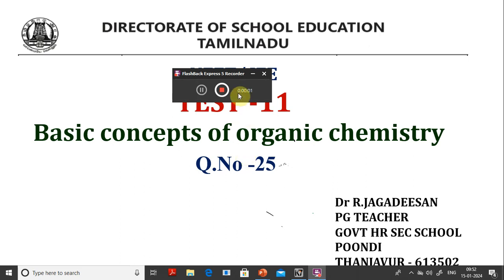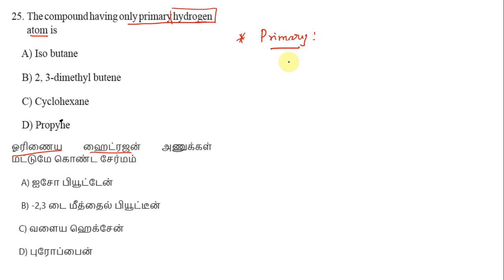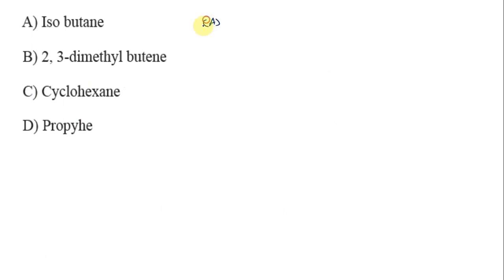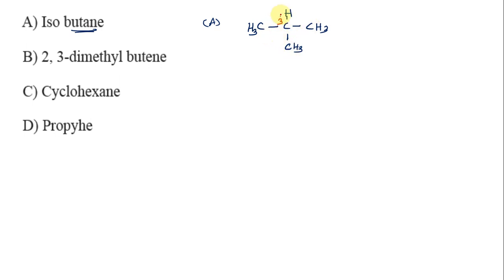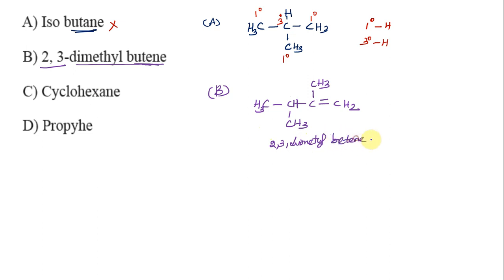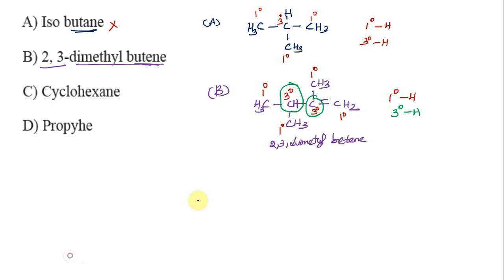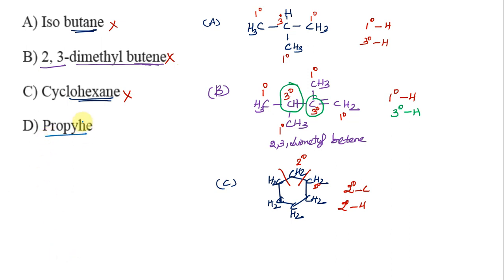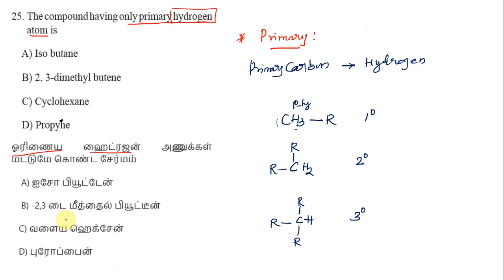TEST-11/Q.No 25/NEET/JEE/BASICS OF ORGANIC CHEMISTRY/PRIMARY HYDROGEN/ஓரிணைய ஹைட்ரஜன்